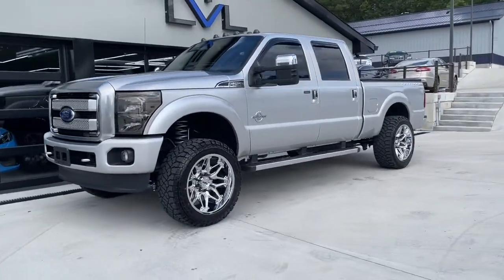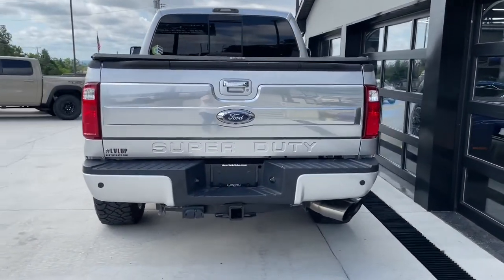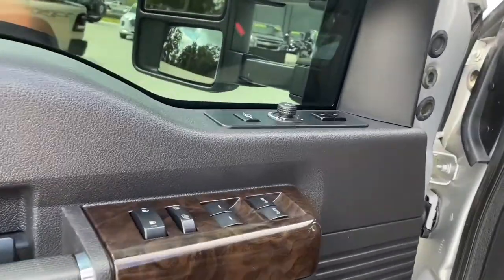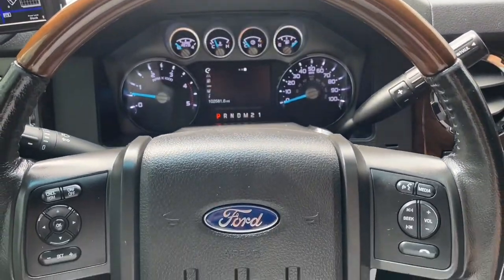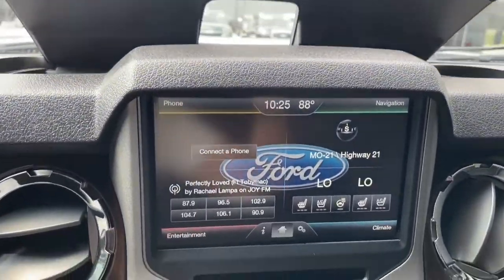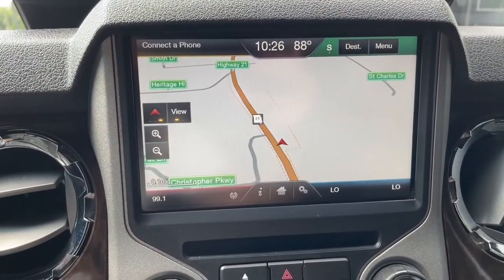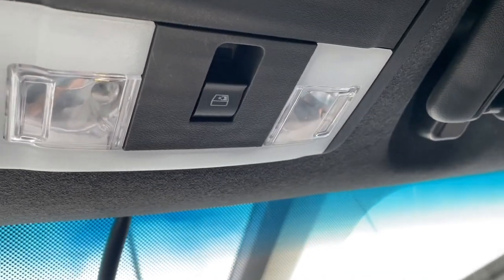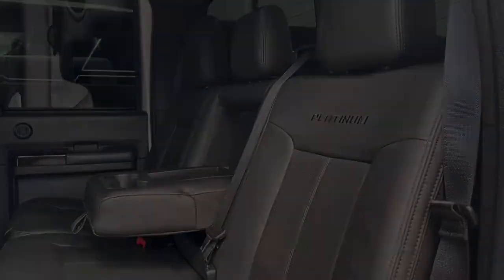2015 Ford F 250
Is it big? Check.
Is it beautiful? For sure.
Is it deleted? Yep.
This Platinum 2015 Ford F-250 Power Stroke has all the grunt you need with all the luxury you want. With the emissions deleted, this truck will really set you back in the seat and oh how comfortable are those leather wrapped heated and cooled seats! But don’t take my word for it, stop in today and check it out for yourself!